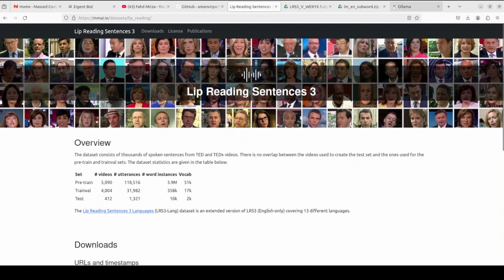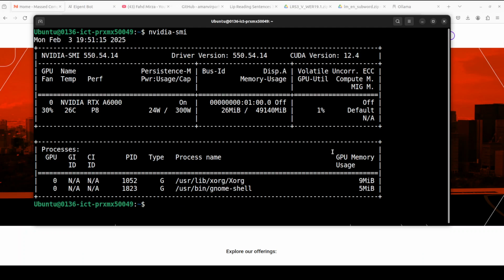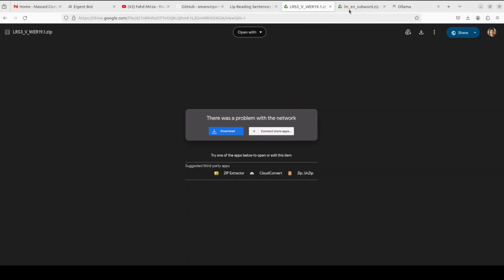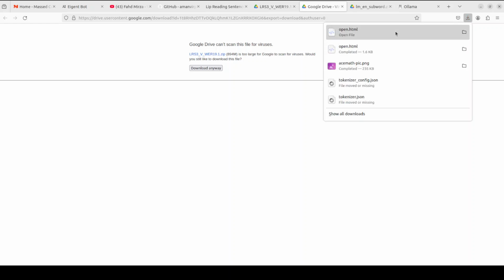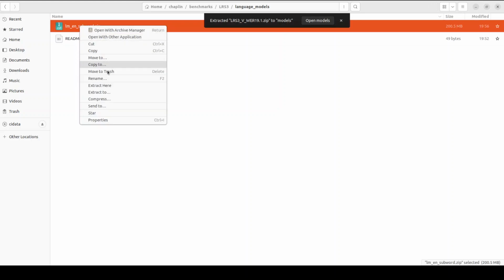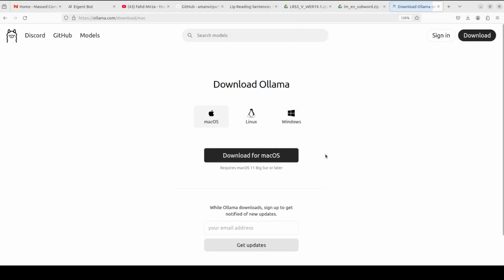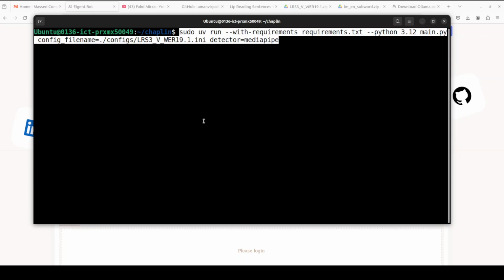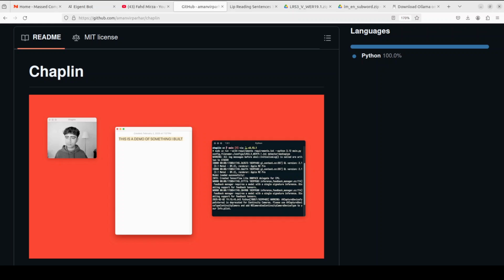Read Lips with AI - Silent Speech Recognition - Chaplin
This video shows how to install Chaplin which is a visual speech recognition (VSR) tool that reads your lips in real-time and types whatever you silently mouth. Runs fully locally.